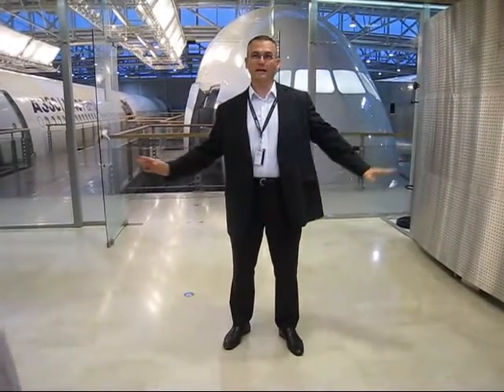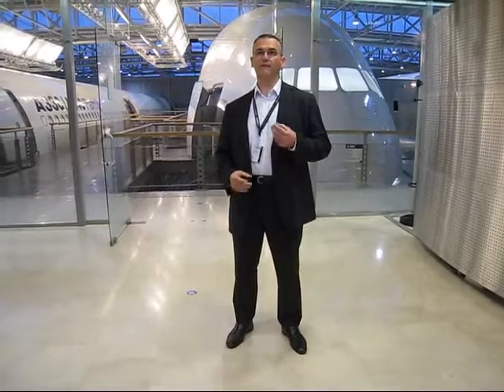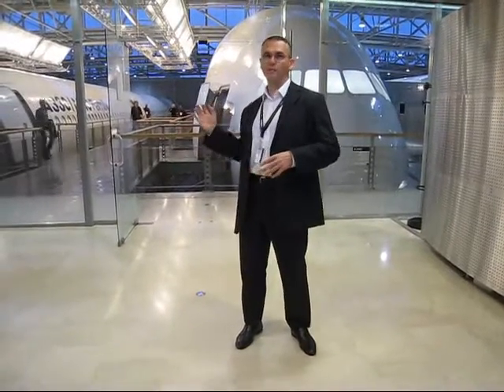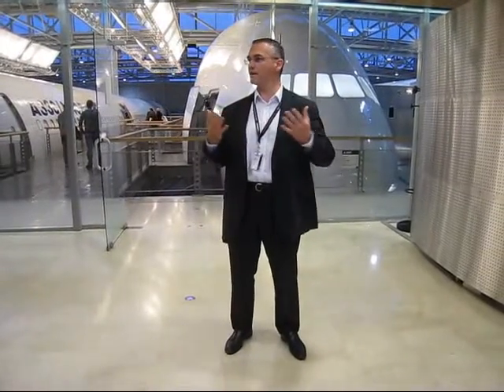Intro to the Airbus mock-up and design center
Introduction speech from Airbus about the functions made available to customers in their mock up and design center.  Speech was given during the StarMegaDo.